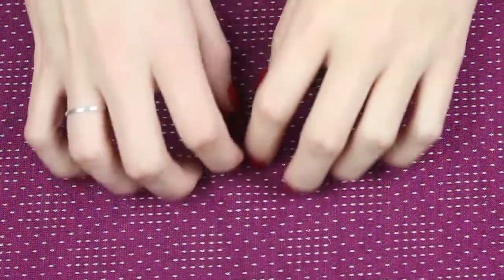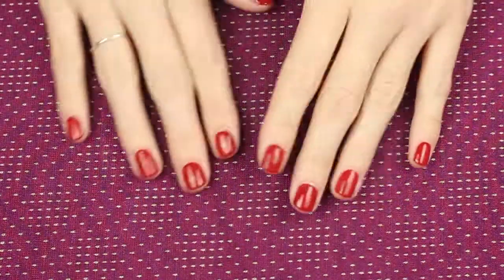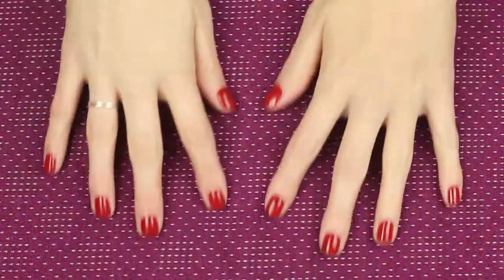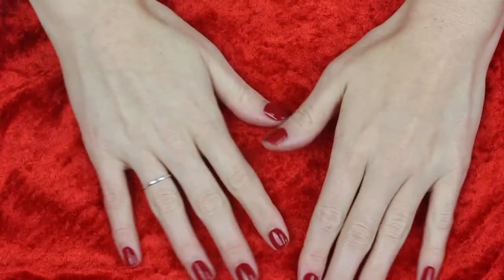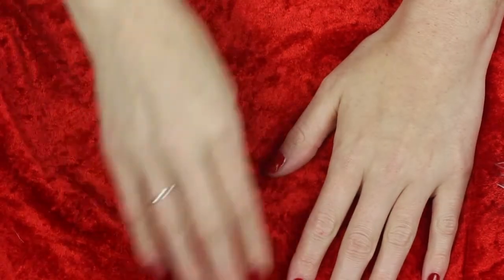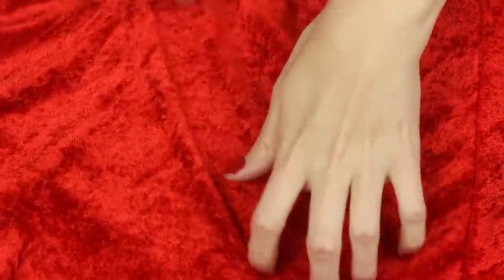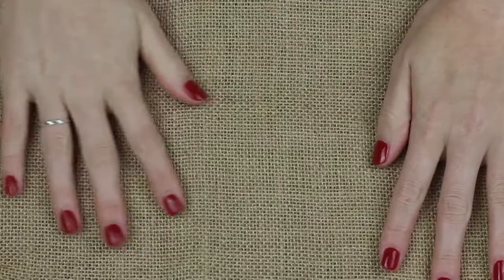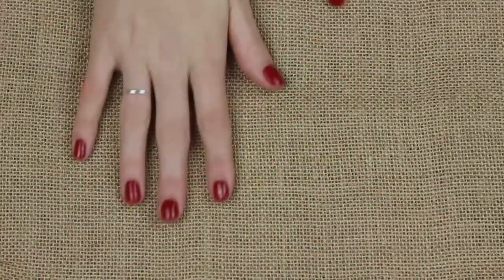ASMR Christmas fabric sounds (🎧 soft spoken, hand movements, fabric brushing)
In this video I share a few of my favourite Christmas fabrics, there are a lot of hand movements, hand brushing and fabric sounds. Enjoy :)

Watch this in HD for more tingles and get those headphones on! 🎧

On my nails in this vid!: Elite99 Gel Polish in JH003

My Audio: Canon EOS 550D (Lo-fi, check out my recent videos for better quality audio)

This is an ASMR video, if you were expecting a different type of video, you may find this  quite slow and unnecessarily long, don't worry, it's normal! You may find that it relaxes you, watching ASMR videos is a great way to unwind while working, studying, even cleaning and can be a great sleep aid. I like nothing more than drifting off at the end of a long day with an ASMR video, maybe you'll like it too :)